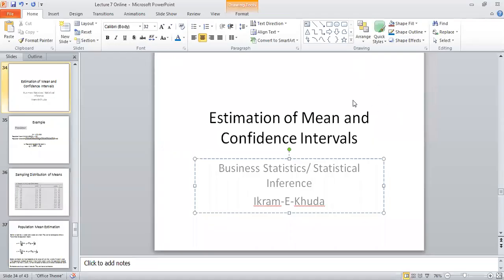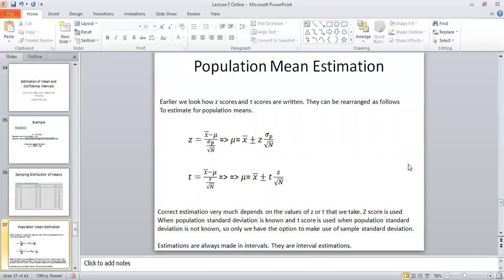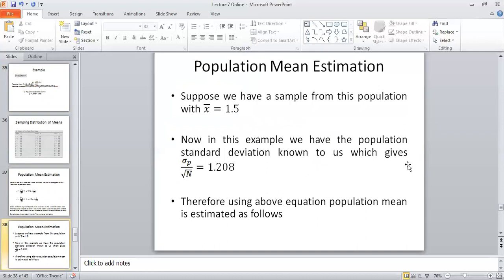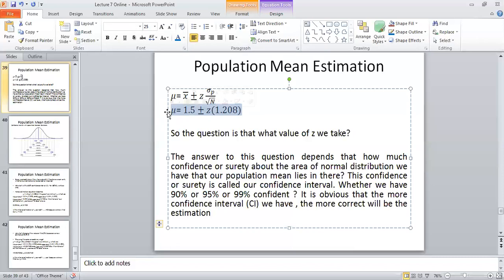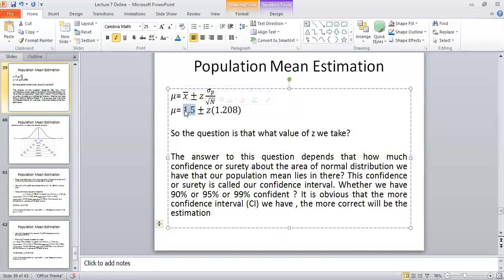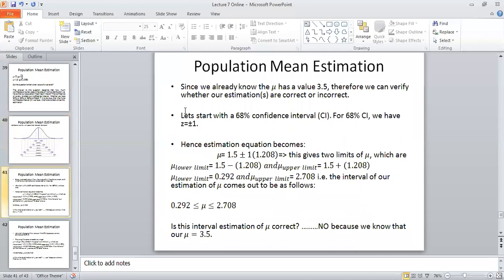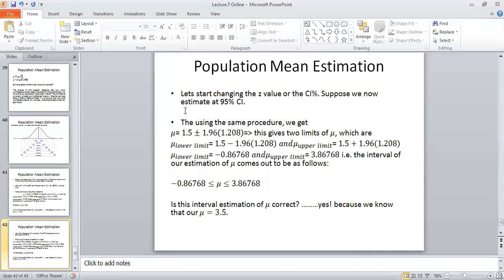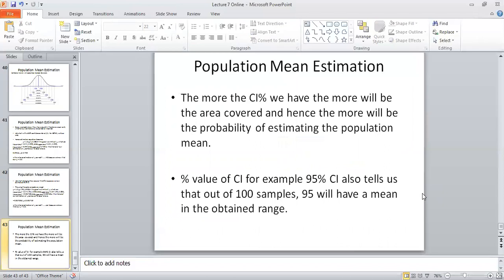Population Mean Estimation